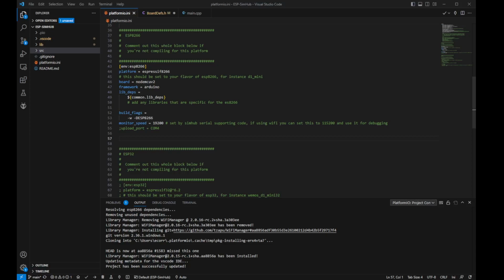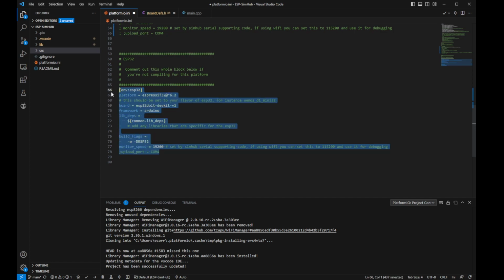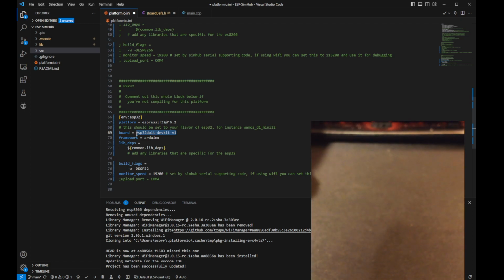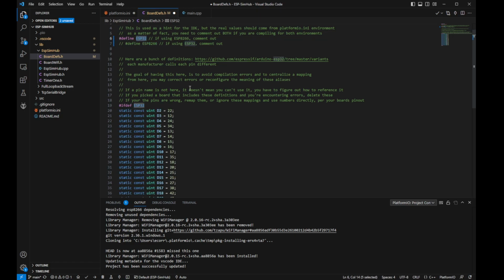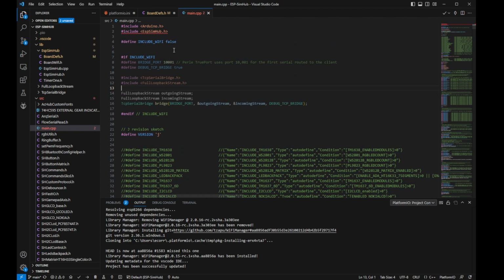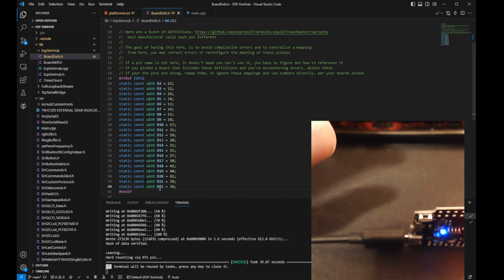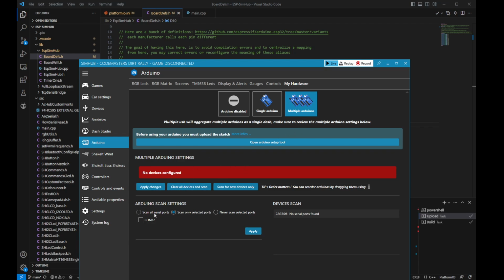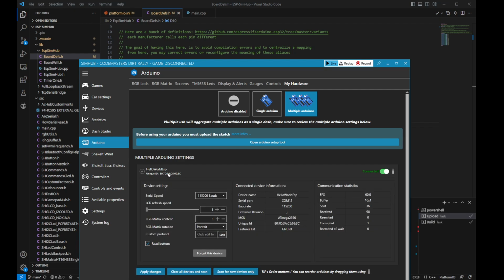How to upload ESP-SimHub firmware to your ESP32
Update: BoardDefs.h was removed and you can define ESP32 and ESP8266 in main.cpp

A short video on how to configure the ESP SimHub firmware to work with ESP32 and a wired connection.